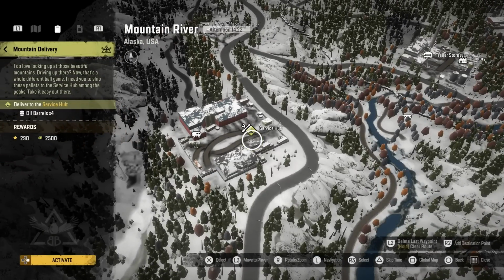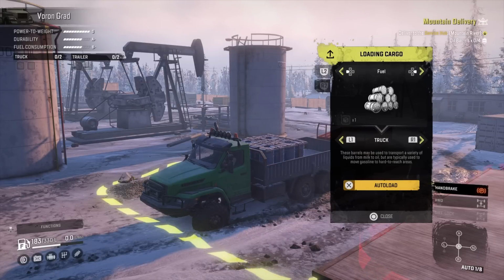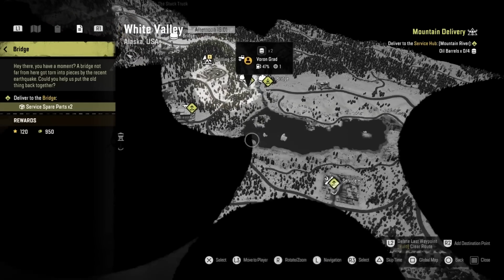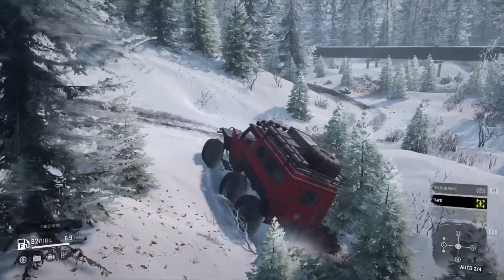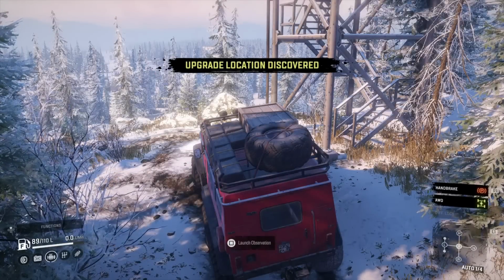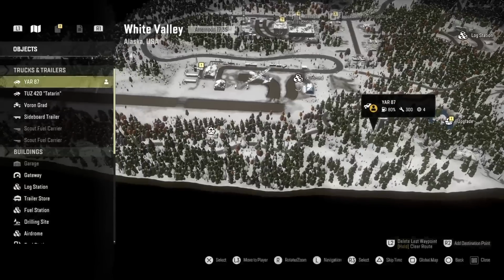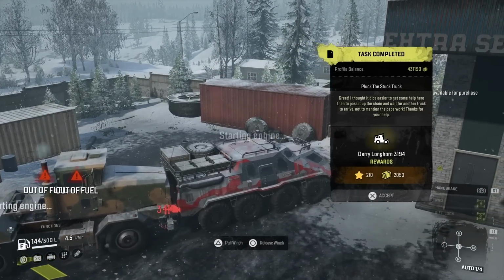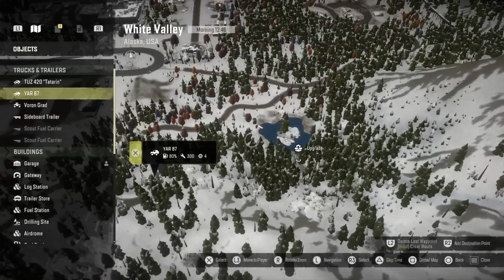SNOWRUNNER / ON PS4 / #44 / DERRY DELIVERY / WHITE VALLEY Alaska GAMEPLAY.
SNOWRUNNER / ON PS4 / #44 / DERRY DELIVERY / WHITE VALLEY Alaska GAMEPLAY. Saber Interactive. Focus Home Interactive. Game released 28th April 2020. Join me on my continuing adventures in Snowrunner. In part 44 I take on a company contract that leads me into White Valley. Company contract complete, I then set to work with watchtowers and a vehicle recovery/delivery.